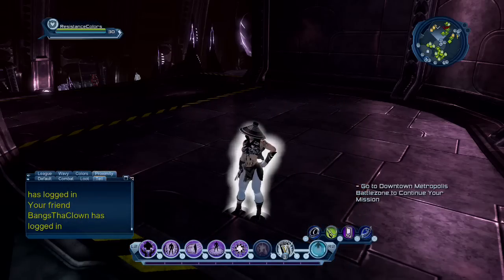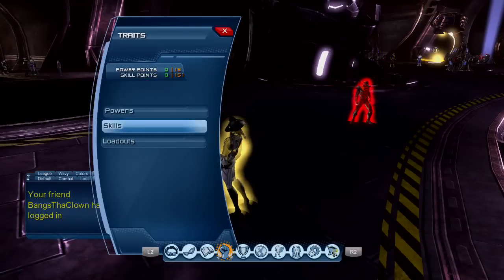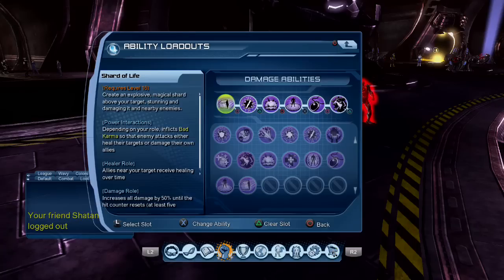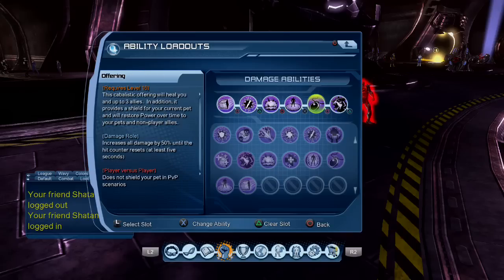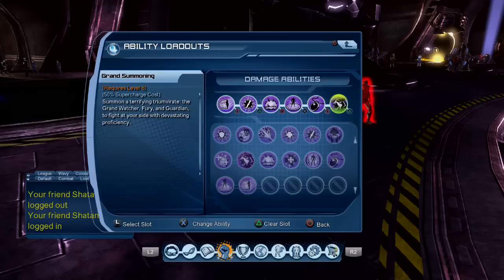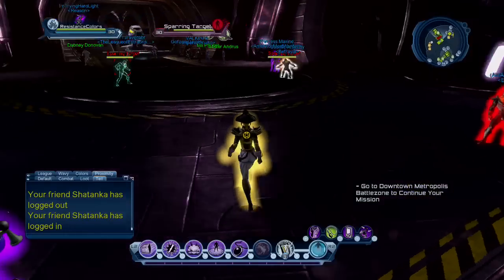DCUO Game Update 34 New Sorcery Aoe Dps Loadout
Sorcery Dps PVE Loadout

And i will see you in my next video.